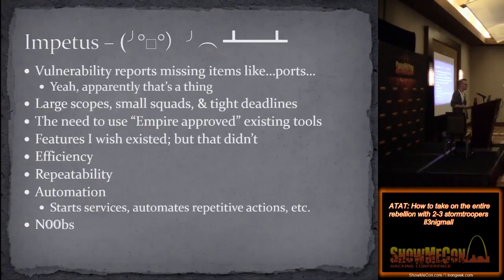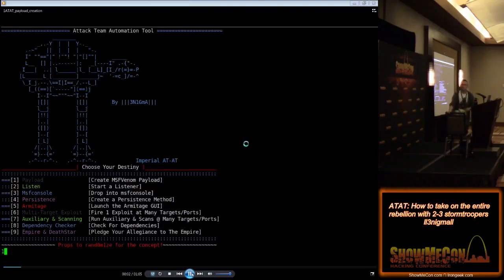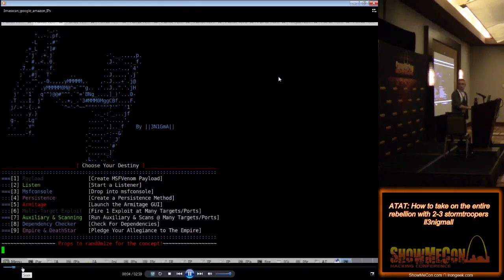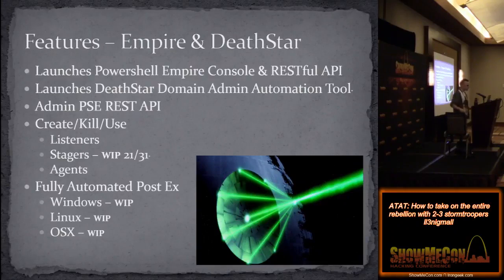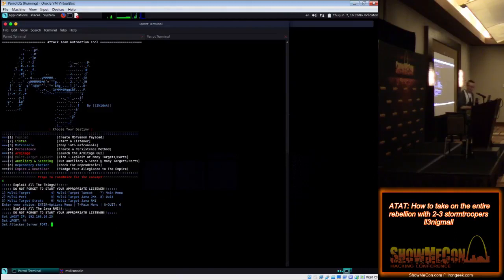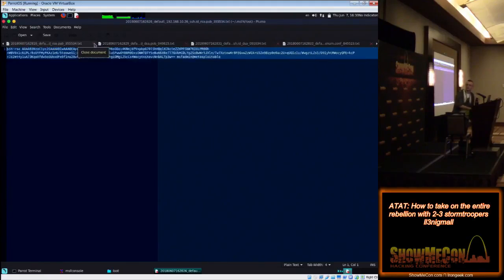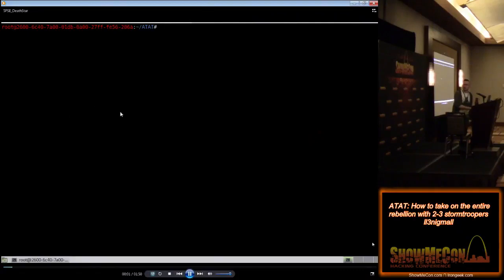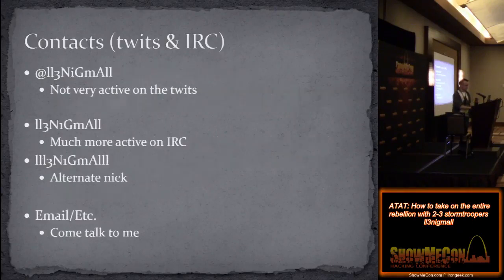ShowMeCon 2018 ATAT: How to take on the entire rebellion with 2 or 3 stormtroopers ll3n1GmAll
Attack Team Automation Tool release presentation at ShowMeCon 2018; recorded by Irongeek (irongeek.com).

An updated version of this talk including newly released features and the ATAT-chroot Android port will be given at BSidesSTL on September 1st, 2018.